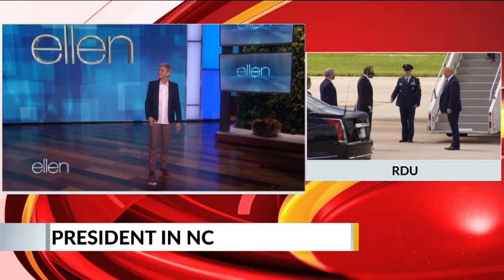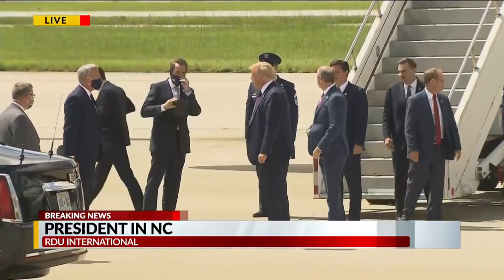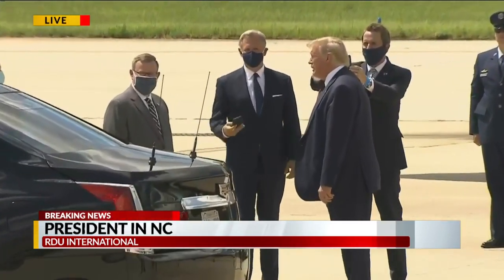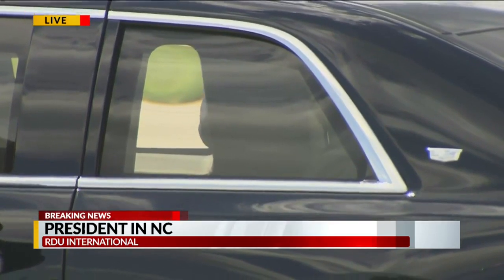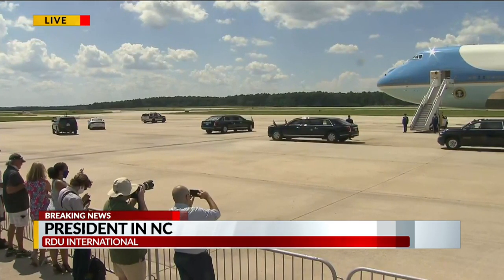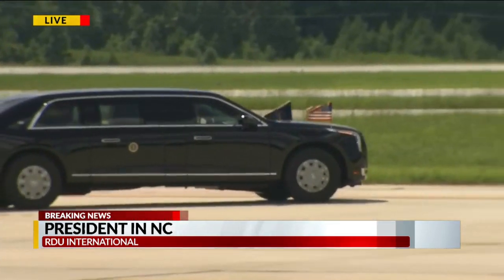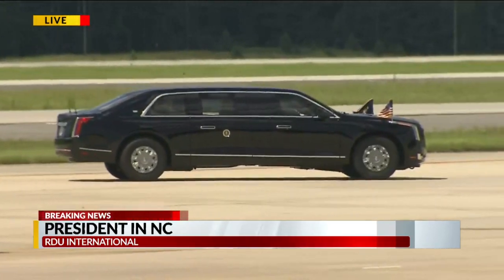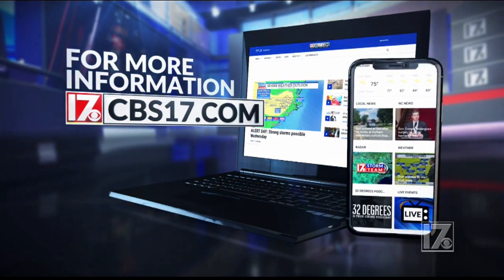President Trump arrives at RDU for tour of plant involved in COVID-19 vaccine efforts